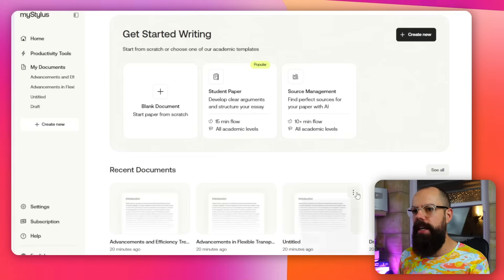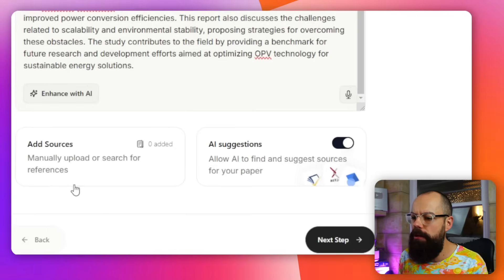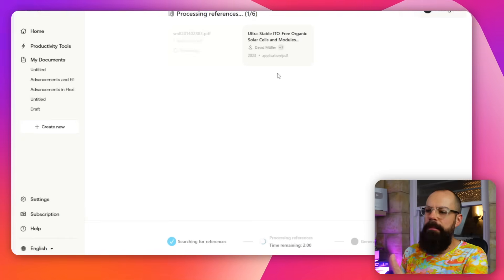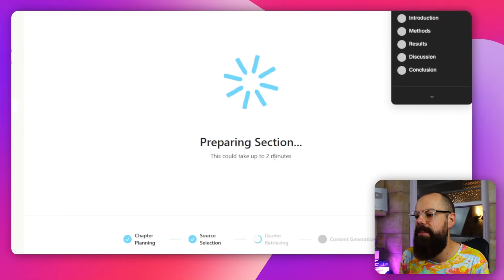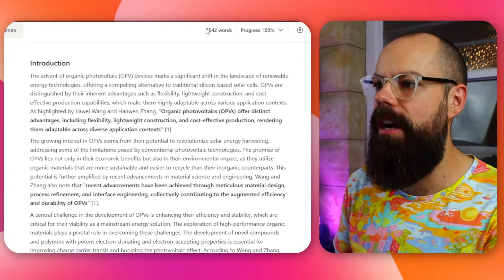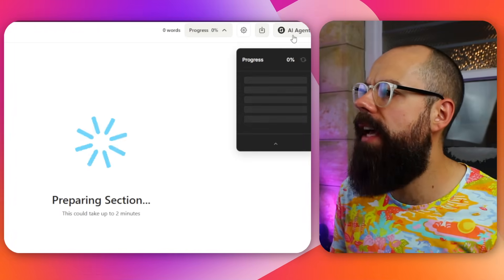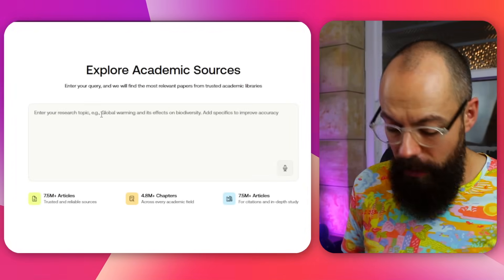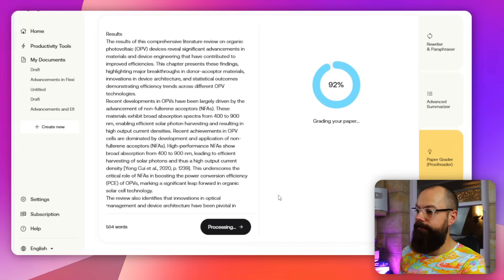This AI Tool for Research Is So Bad, I’m Afraid of Getting Sued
AI tools are changing the way we approach academic writing, research, and productivity. But how well do they actually work? In this video, I take a deep dive into MyStylus AI, an academic writing tool designed to help students and researchers streamline their workflow.

With the increasing popularity of AI tools for students and AI tools for research, there’s a growing expectation that these platforms will enhance efficiency and accuracy. But do they really deliver on those promises?

I approached this review with an open mind, hoping to find a tool that could genuinely support academic writing. MyStylus AI has some interesting features, from structured paper generation to citation management. At first glance, it offers a guided workflow that simplifies the writing process, which could be especially useful for students juggling multiple assignments or researchers drafting complex papers. However, as I explored its capabilities, I encountered a few challenges that raised important questions about how AI fits into academic writing.

One of the biggest concerns when using AI for research is maintaining control over the quality of the output. While tools like MyStylus can generate structured outlines, summaries, and references, they sometimes struggle with deeper academic conventions. Writing a strong literature review, for example, requires more than just assembling citations—it involves synthesizing ideas, identifying research gaps, and developing a clear argument. The rigid structure of some AI-generated content makes me wonder whether these tools truly understand the nuances of academic writing or if they’re simply formatting information in a way that looks scholarly.

That’s not to say AI writing tools don’t have potential. In fact, they can be great for brainstorming, organizing thoughts, and even overcoming writer’s block. But as we integrate AI into research and learning, it’s important to ask: how much should we rely on these tools, and where do they fall short?

This review of MyStylus AI is not about dismissing AI tools but about understanding their strengths and limitations. Whether you're a student exploring AI tools for research or a researcher looking for ways to optimize your workflow, knowing what works (and what doesn’t) is crucial.

▼ ▽ TIMESTAMPS
00:00 Intro
00:33 MyStylus AI
01:15 Student Paper
01:29 Describe your Paper
02:47 Paper Specifications
03:34 References
04:14 Managing References
06:33 Paper Editor
08:36 Detect AI/Humanize
11:07 Exporting output
11:45 Start Paper from Scratch
11:57 AI Agent
13:29 Blank Document Continuation
15:41 Other Productivity Tools
16:20 Paper Grader
17:03 AI Detector
18:29 Outro